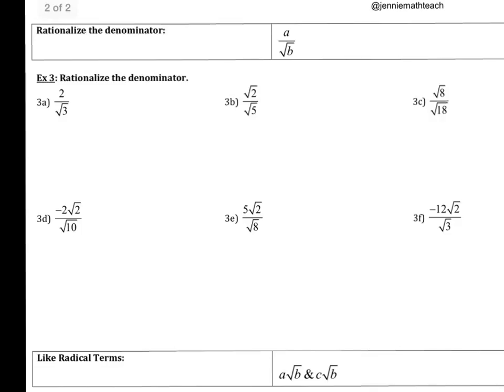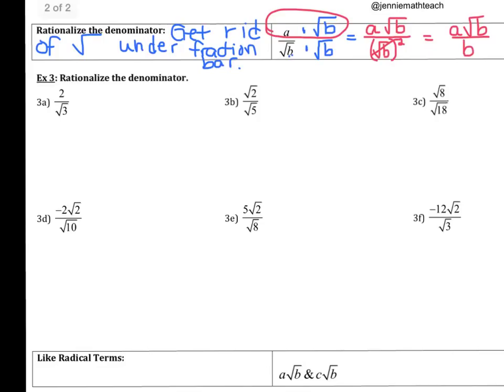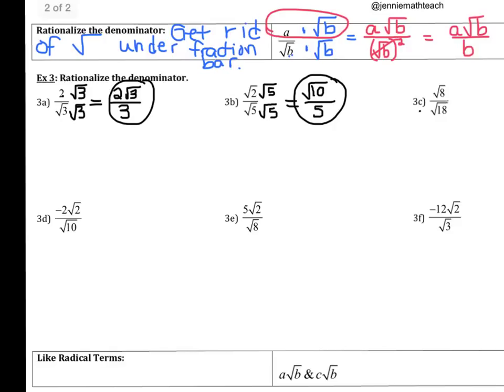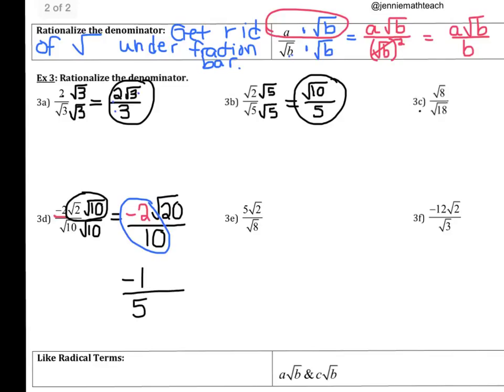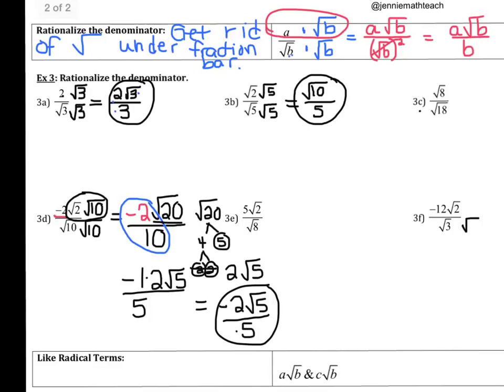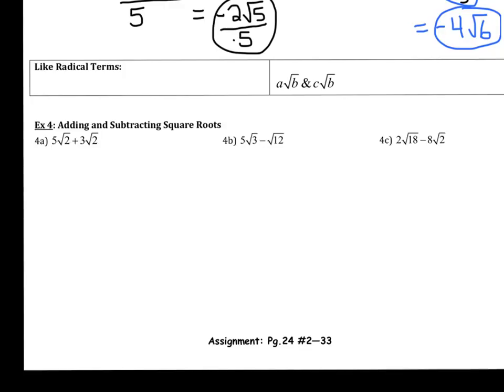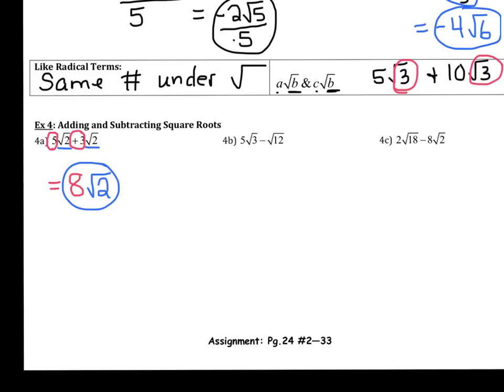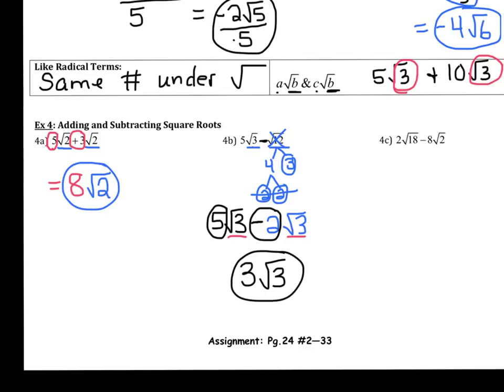1.3 Part 2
1.3 Part 2
Carolan